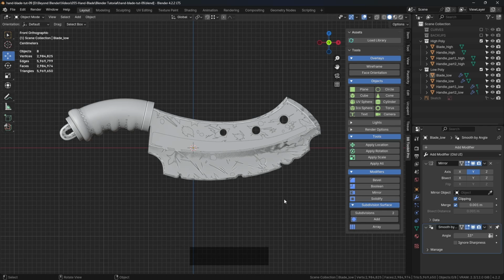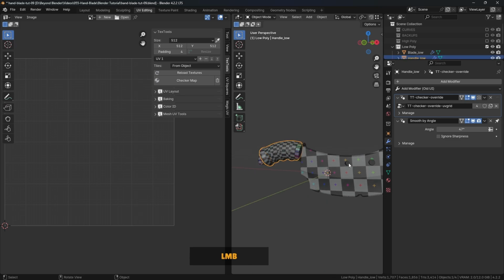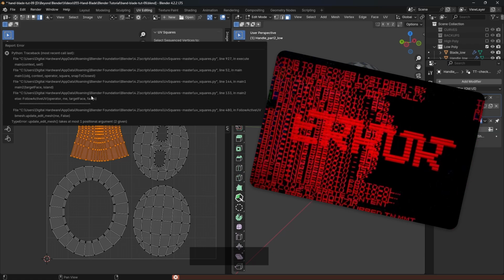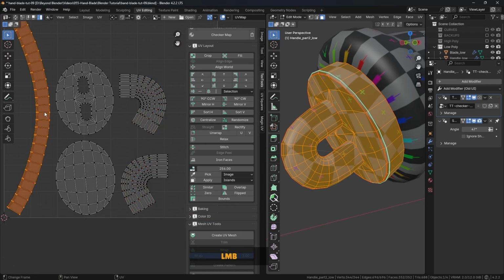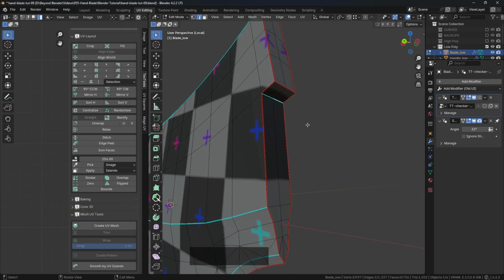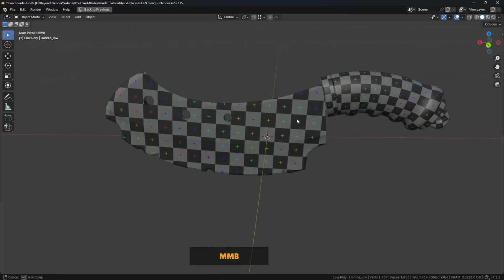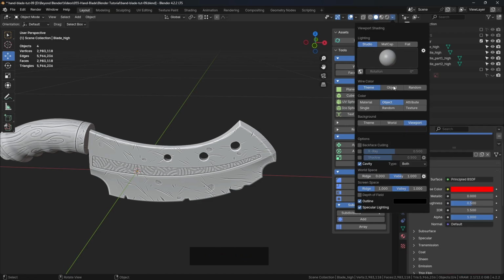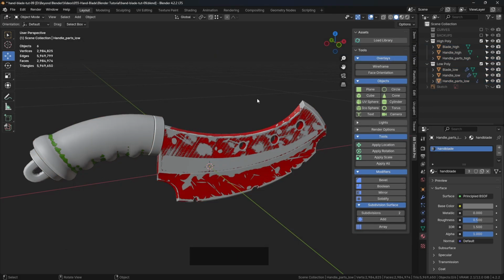Game ready asset in Blender and Marmoset Toolbag 4 - Part 7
In this Blender and Marmoset Toolbag 4 tutorial series I'll be making a low poly (yes, it can be further optimised, feel free to do that) game ready asset from start to finish.

In this video, I UV Unwrap all of the low poly objects and also assign some materials, and export the FBX file in readiness for Marmoset Toolbag 4! Enjoy 🫡
The best way to do that is to make a purchase of my Blender add-on, BB Toolkit Pro. It's very reasonably priced to remain accessible to as many Blender users as possible.